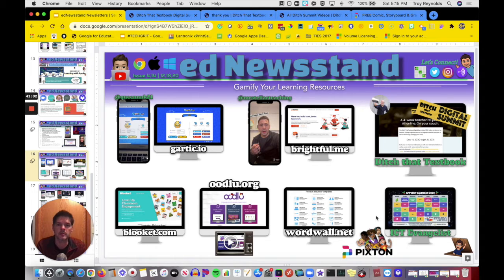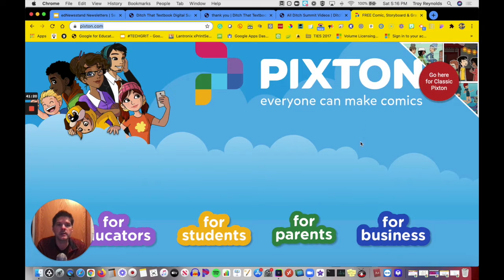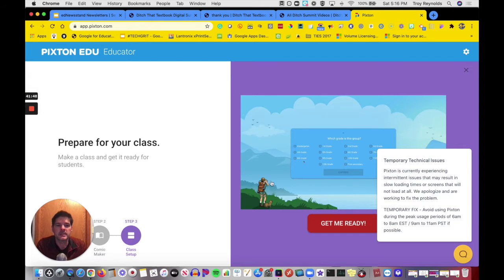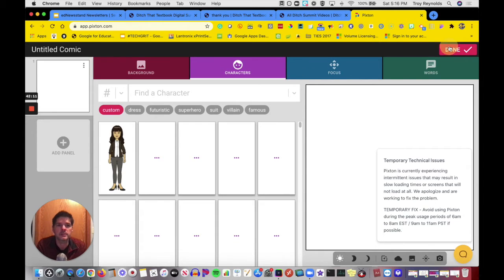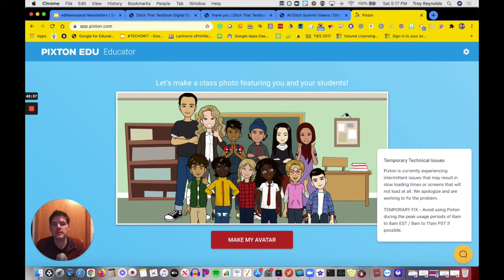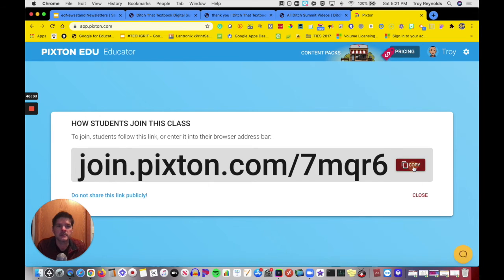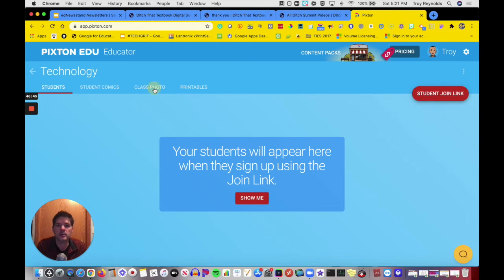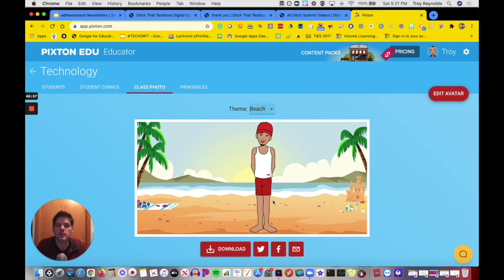3.14: Pixton.com (podcast excerpt)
A website that uses personal avatars to create resources like a class picture, class expectations, voice levels, classroom supply levels, and student printables. There are also other resources for students to create comic strips to help reluctant writers or wrap up a unit. It's free for teachers but they can also purchase different content packs to give more students a choice when creating their comic strips.